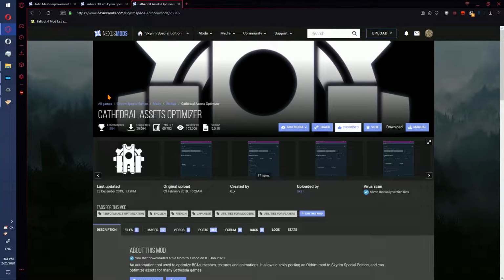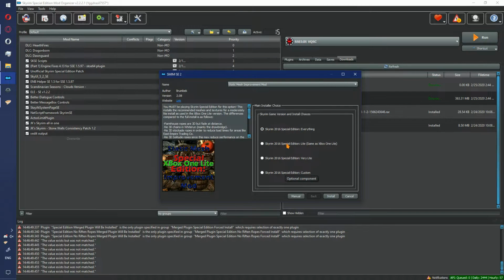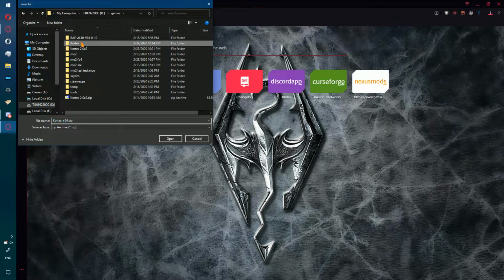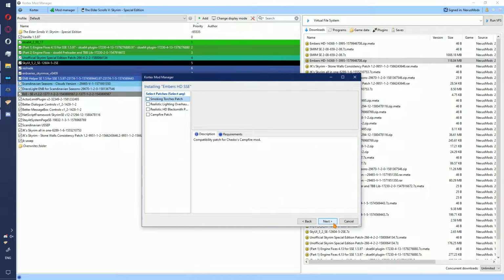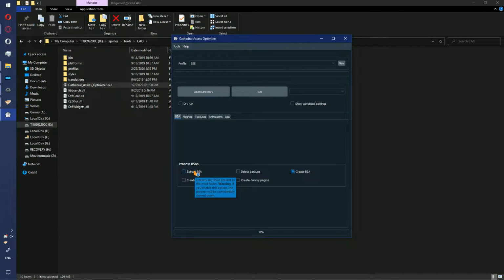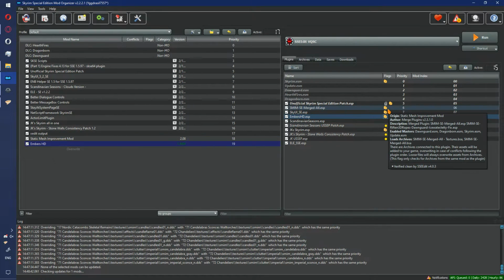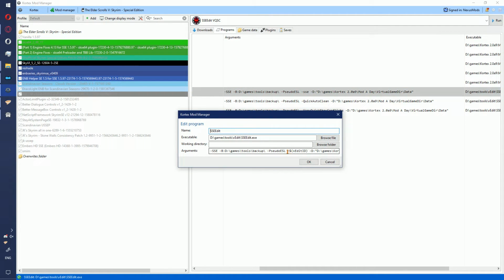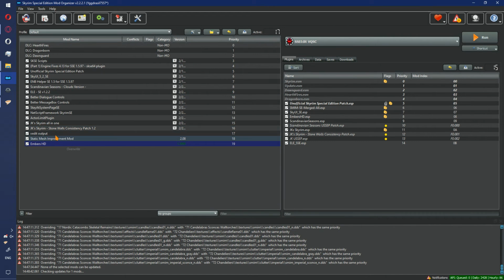Mod A Day 11: SMIM, Embers HD, and CAO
Today I install SMIM, Embers HD, and show the usage of CAO. CAO archives mods and optimizes stuff from skyrim le to sse.